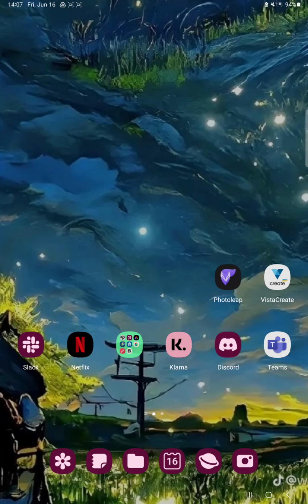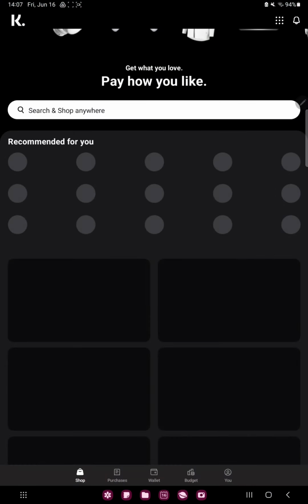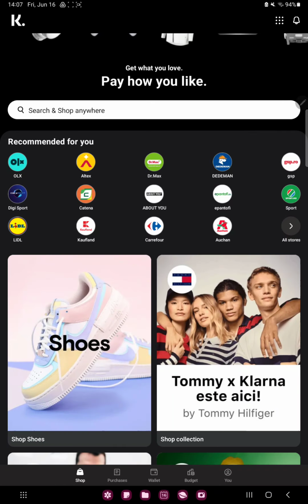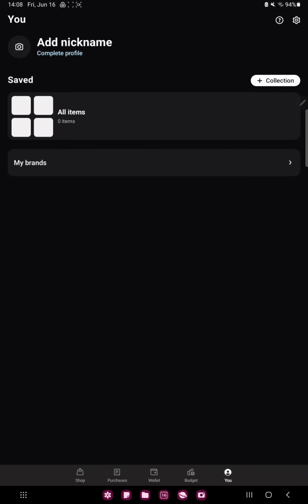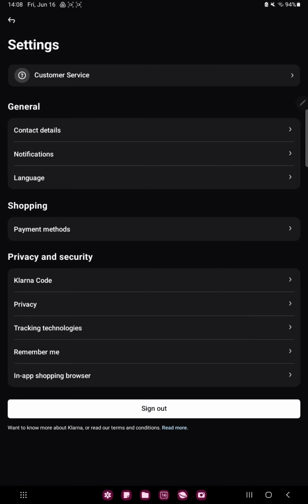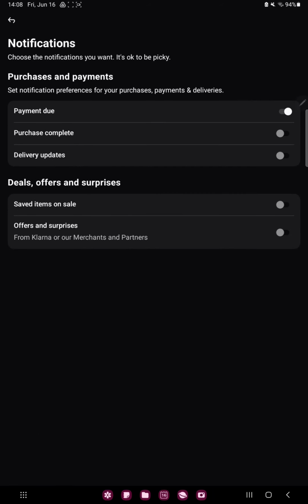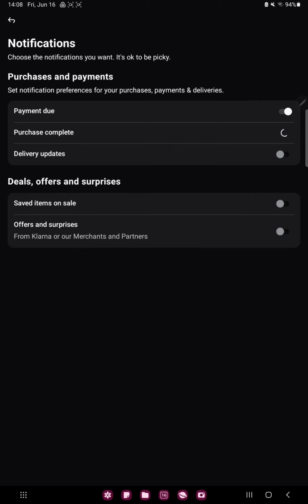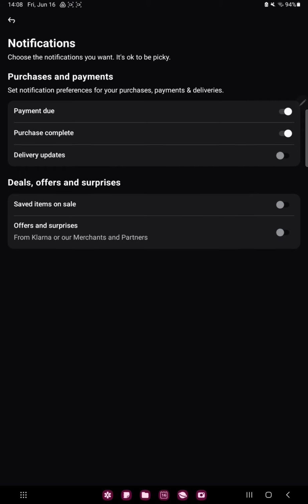How to turn on the purchase complete notifications on Klarna?